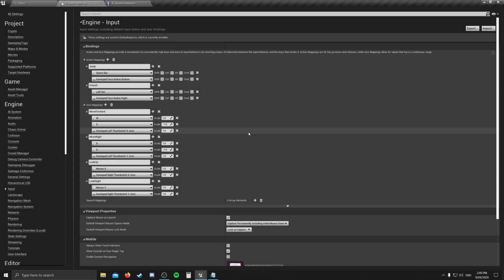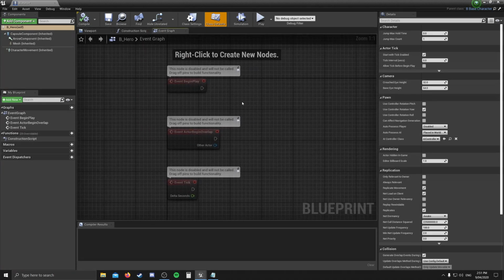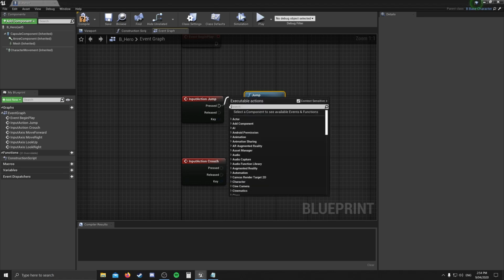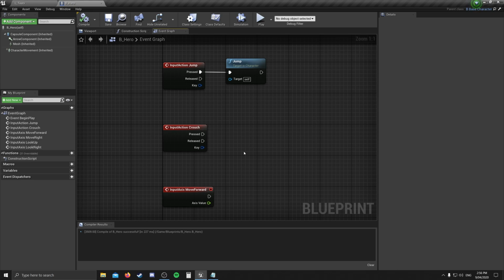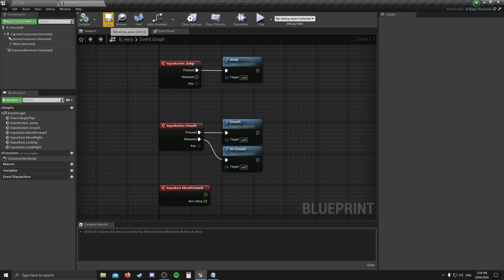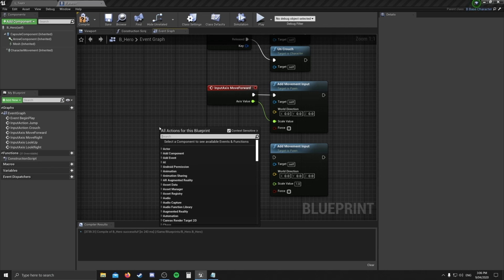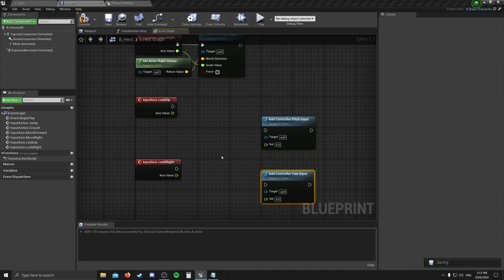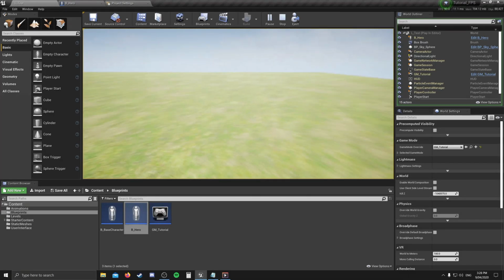UE4 Tutorial - FPS/RPG - Part 7 - Basic Movement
Continuing on from the work done in the last episode, this video will see the majority of script finished for moving the character.